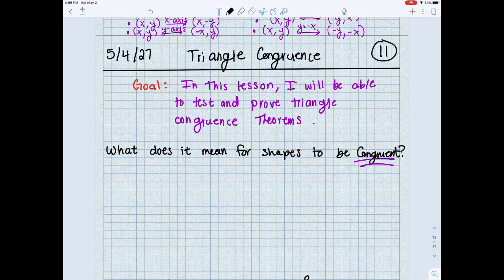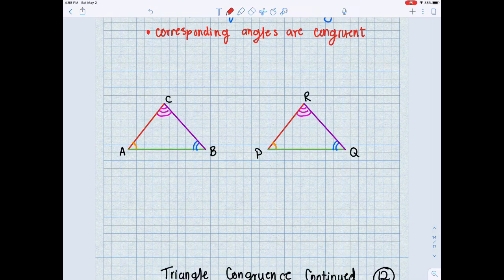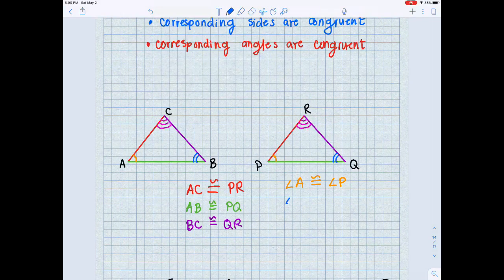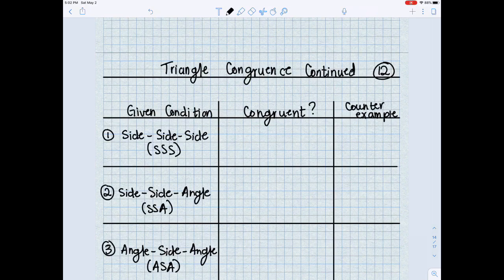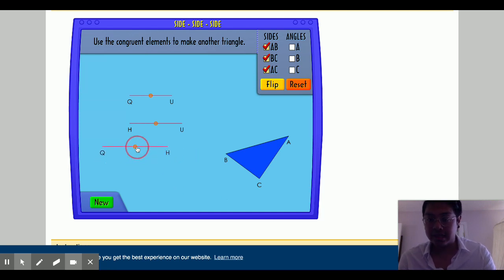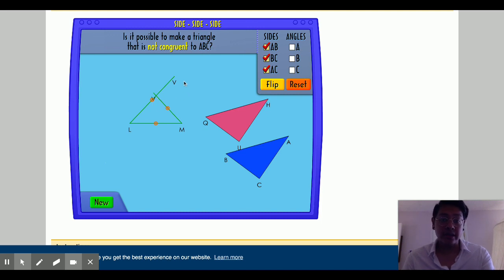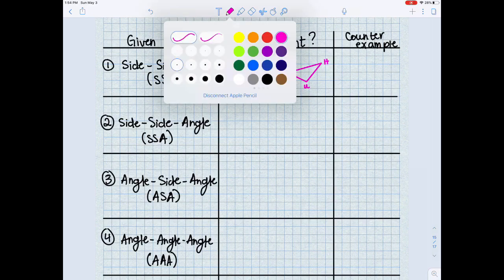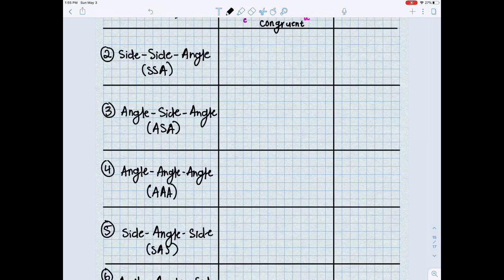Math 8: Triangle Congruence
In this video, we learn about and test triangle congruence theorems.